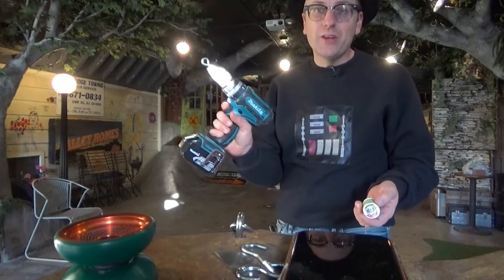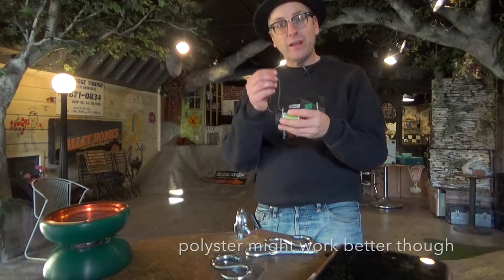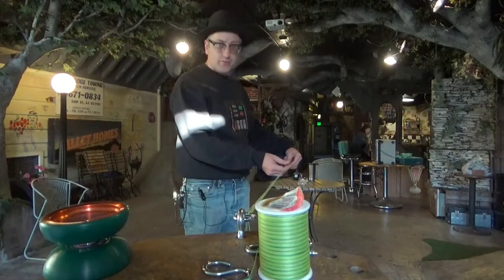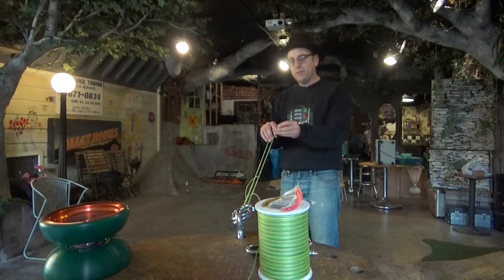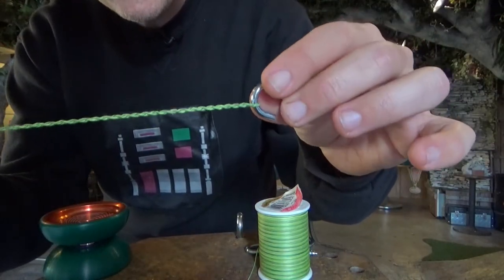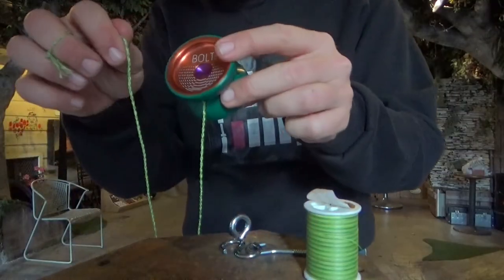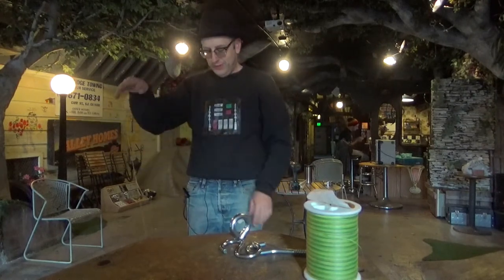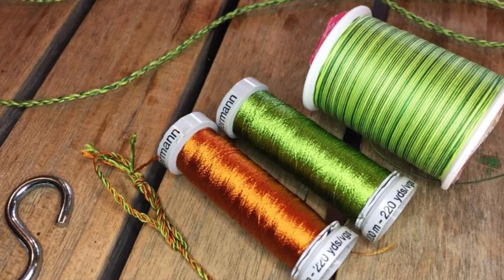DIY yo-yo string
Like this video? Support it
This week I tried making my own yo-yo string using a power drill and some sewing thread. It was easier than I expected and turned out pretty sharp looking.

Big thanks to Airetic Strings for encouraging people like me to try making their own yo-yo string and providing great tutorial videos like this one

Tools:

a few s clips
a couple eye bolts
a spool of sewing thread
power drill

Steps:

Tie the thread to a bolt, then set up a drill about 10-12 feet away.
Walk the thread from the bolt to the drill, then back again a few times (this requires experimentation, but try starting with 6 or 7 passes).
Keeping the string tight, start spinning the drill clockwise. The string should start to tighten up a bit. Keep spinning until the twisted string has shortened by a foot or two.
Keeping the string tight, fold it in half so the two ends are now joined. What used to be the center of the string should now get connected to the drill.
Reverse the drill’s spin so it goes counterclockwise, then spill the string to let it twist back on itself. The string should start to get longer again. Keep spinning until the twisted string stops lengthening and begins to shorten again.
The part nearest the drill is now where the yo-yo will go. Measure the string from there to the length you want it, tie it off and cut off the excess.